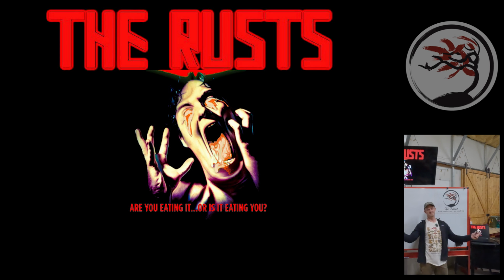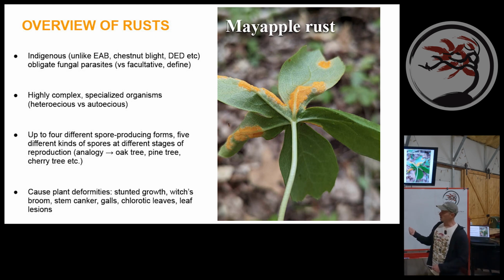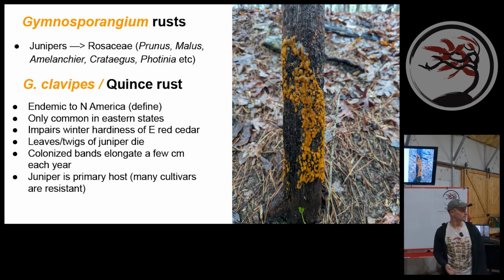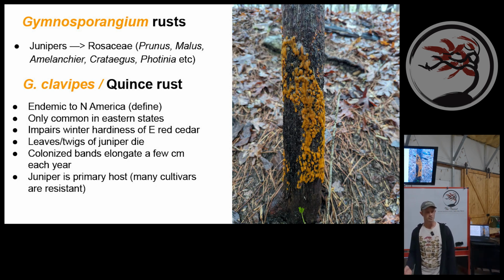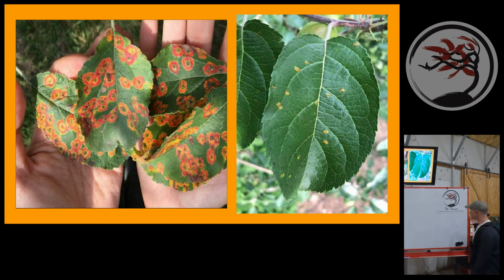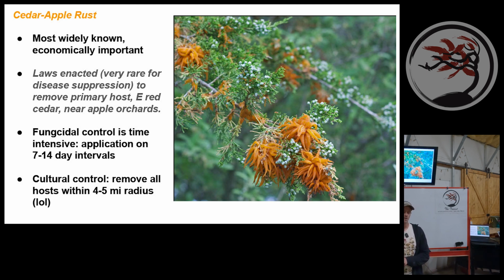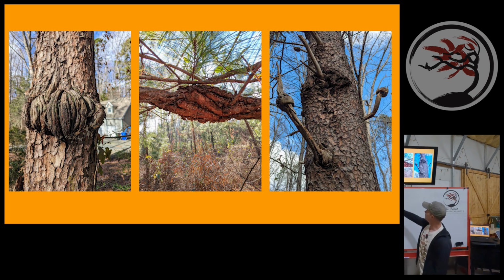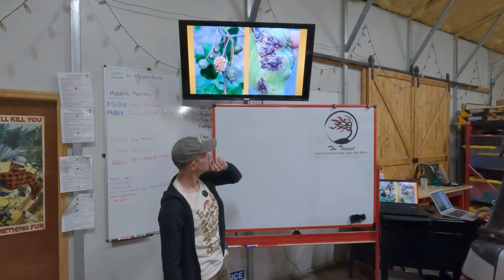Tree Rusts w/Sam Cannon @ The Treeist Morning Meetings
Sam Cannon discusses common rusts impacting trees in the area as part of our Treeist Morning Meeting presentation series.

- Quince Rust
- Cedar Apple Rust
- Pine-Oak Gall Rust (Fusiform Rust)

How do I connect with Sam?

- Find Sam on Instagram @canned.salmon

How do I connect with The Treeist?

for information about our FREE community events & workshops